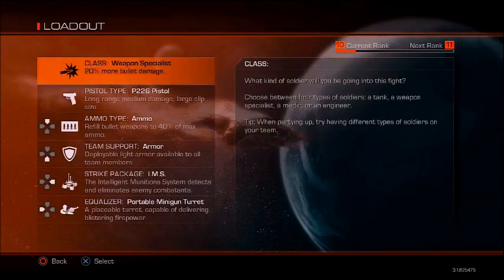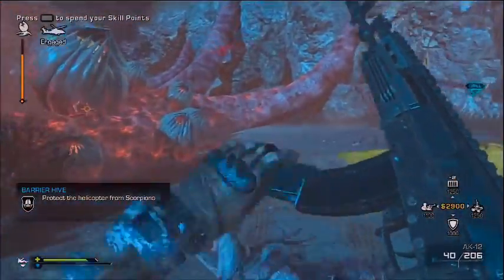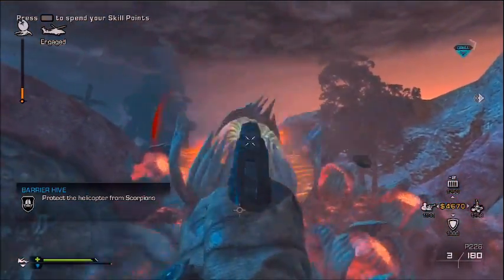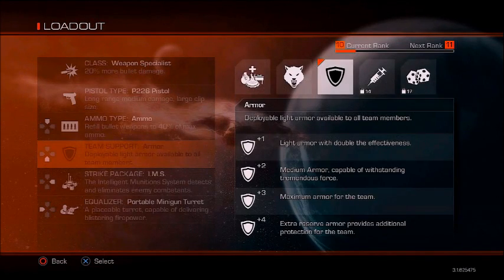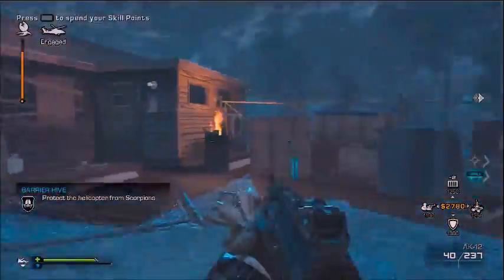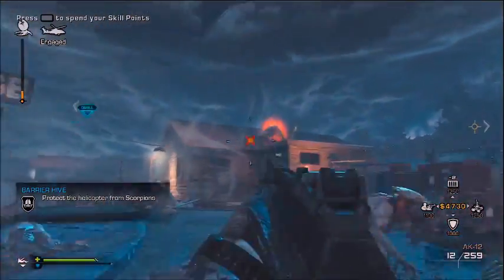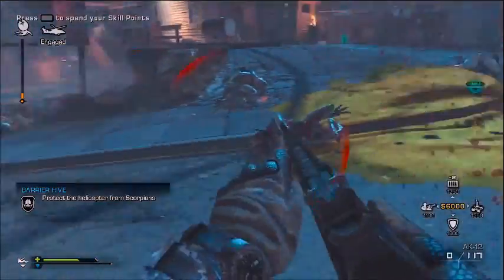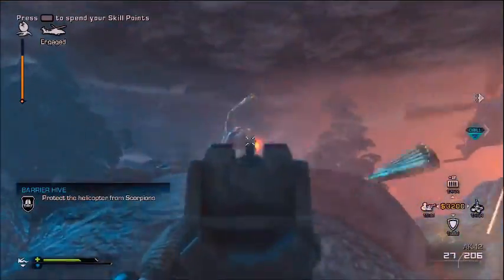COD Ghosts Extinction: How to Rank Up Super Fast! - Instant Prestige 5 Max Rank!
I will be your #1 source For the Cod Ghosts Extinction ranking system!
LIKE! This video if this helped you

LIKE MY FACEBOOK PAGE TO BE UP TO DATE WITH EVERYTHING EXTINCTION!

This video will show you the fastest way to rank up super fast in cod ghosts extinction mode.